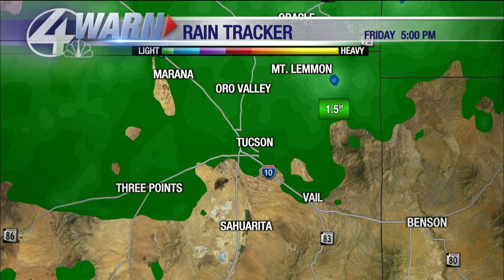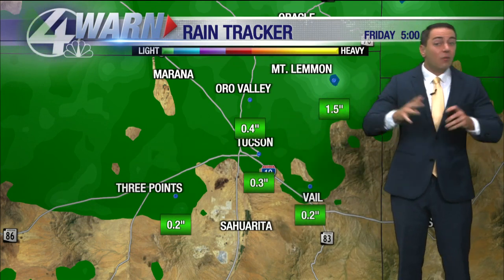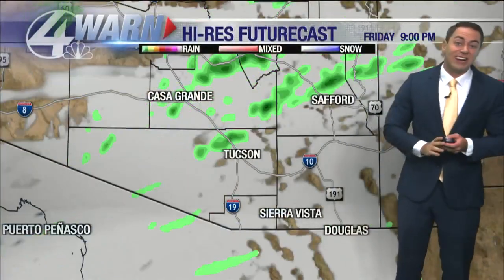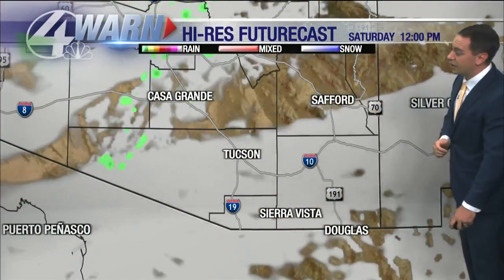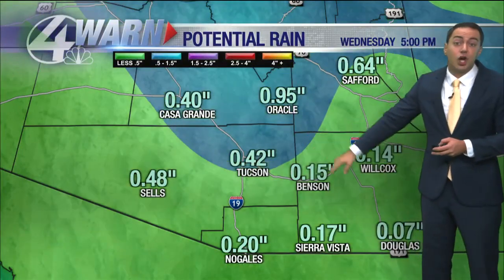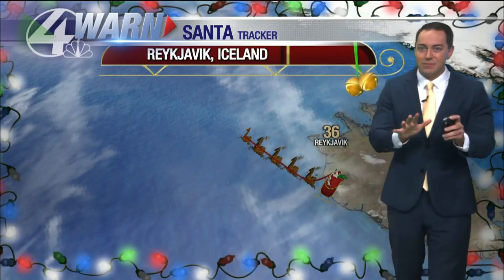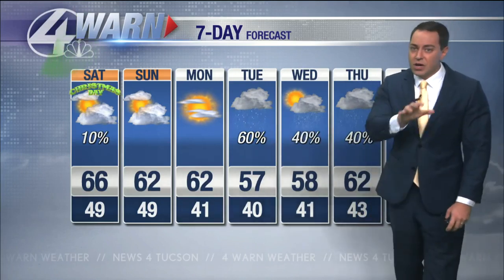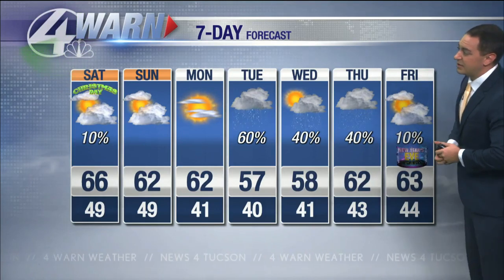Evening Weather Update 12/24/21